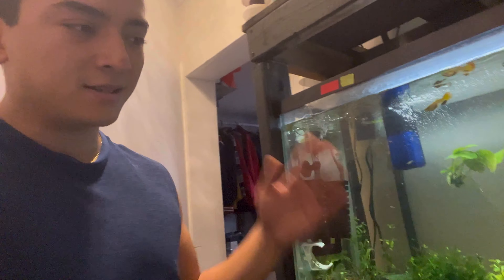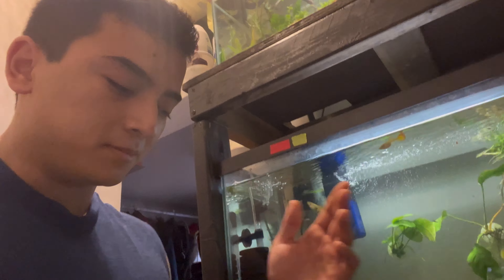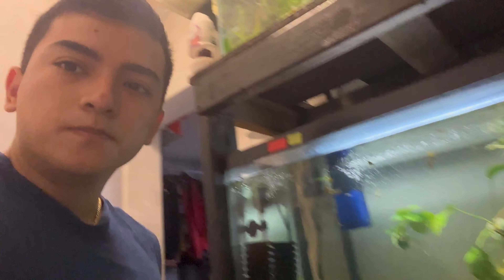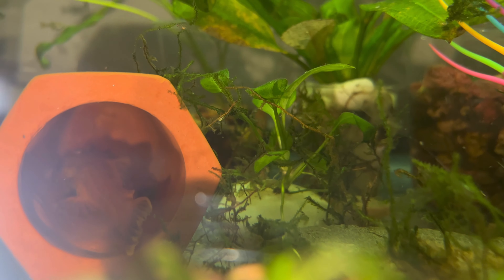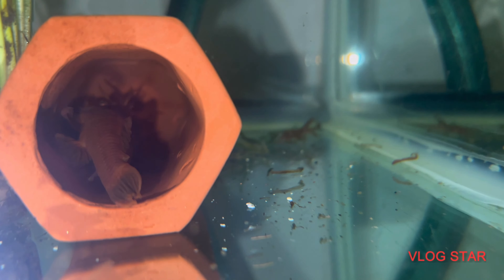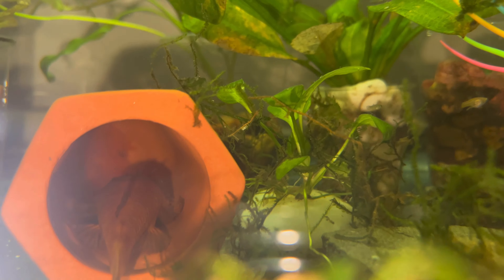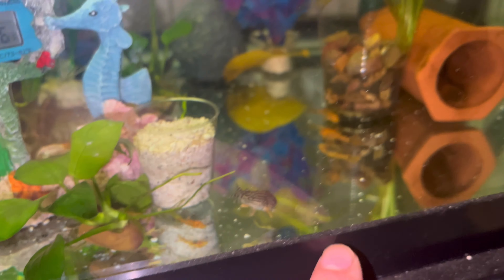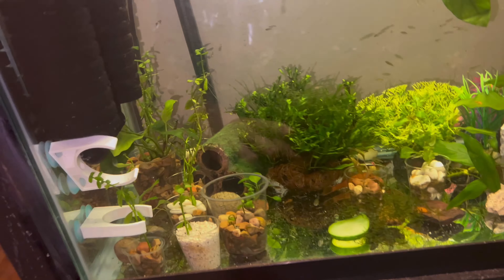HOW TO BREED PLECOS DAY 8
Hi everyone, and welcome to Cheng's Aqua!
Update on breeding plecos WIGGLERS AND FANNING!, BIG CHANGE, the eggs have hatched and the babies are wiggling They are super reds and the father is fanning the babies today and protecting there little wigglers!  there is going to be an update on everyday till they are about 1 month old or at least started eating.
At the end there is a little tiny SURPRISE, so make sure you stay till the end to see them!  IF you have any questions please drop them in the comments below.
QUICK ANNOUNCEMENT!
WE NOW HAVE FISH FOR SALE!
thats right we now are selling fish! for the most part right now its pick up only! Located in White Plains NY USA. I have Super red plecos for sale, Guppies, Molly's, tetras too! As well as supplies please don't hesitate to ask questions.  (quality stock) Parents are all hand picked and the fish being sold to you are all USA BRED!
We now have GUPPIES! for sale! no shipping yet but available for pick up!
Don't forget to check out the Socials: instagram, facebook, TikTok: @chengsaqua.